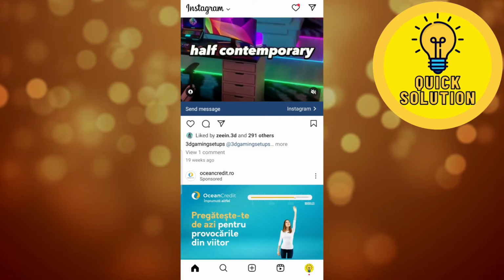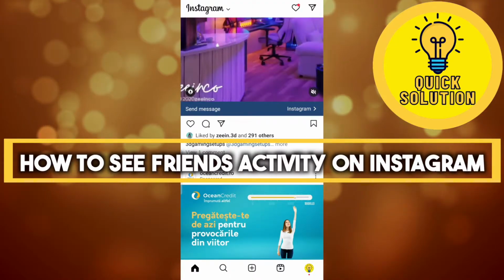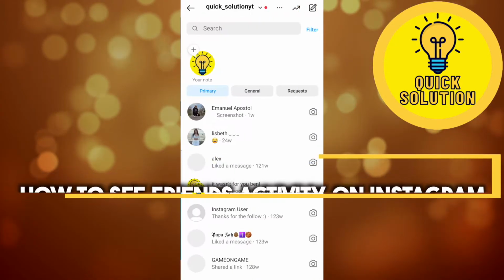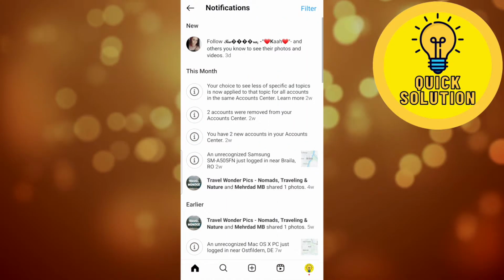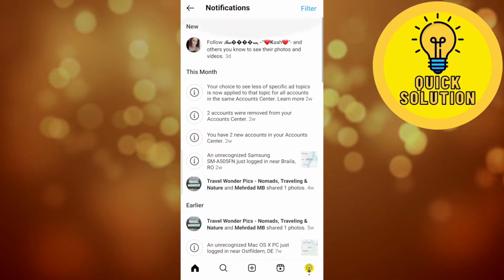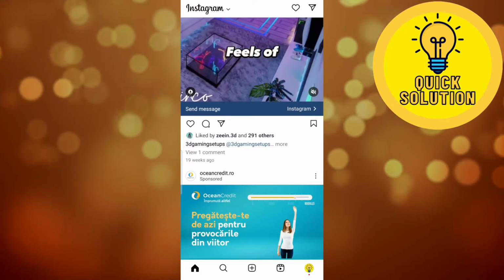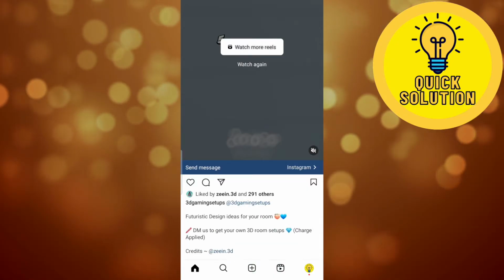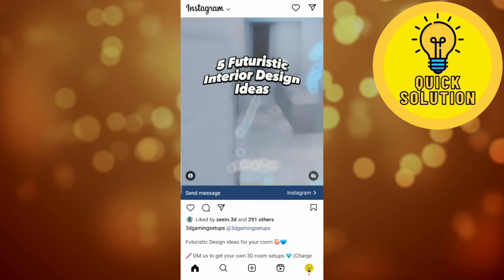How To See Friends Activity on Instagram (2025)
In this video, I am going to show you how to see friends activity on Instagram in 2025. You will learn how to check their liked posts, follows, and interactions using available features. Watch this guide to track Instagram activity properly.

0:00 INTRO
0:05 TUTORIAL